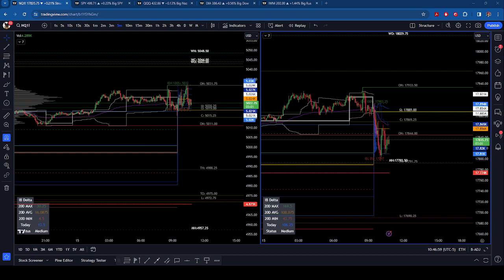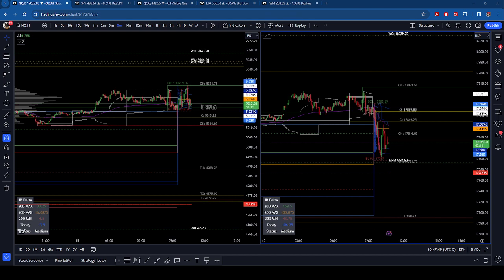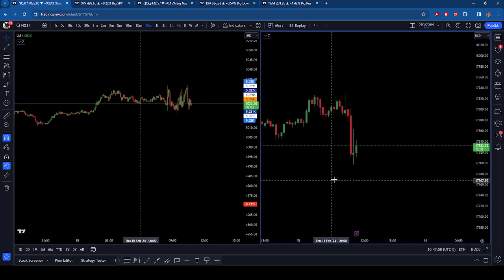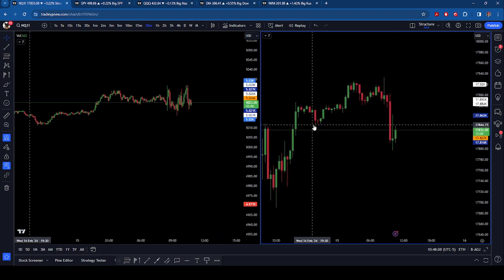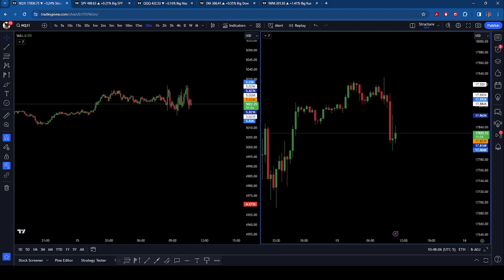Tutorial 3: Strategies & Backtesting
This tutorial discusses how I believe the market is in line with Auction Market Theory, and how to test strategies based on that viewpoint.